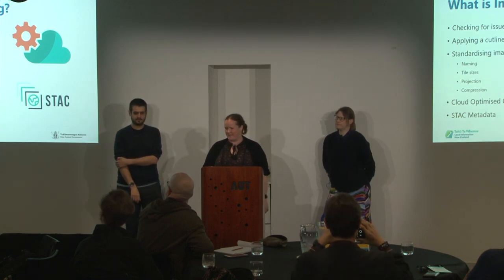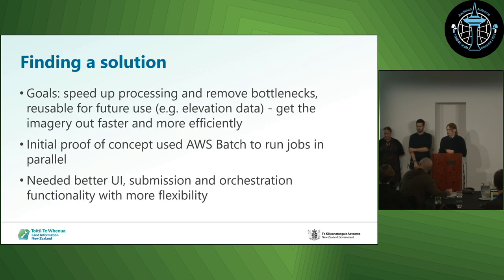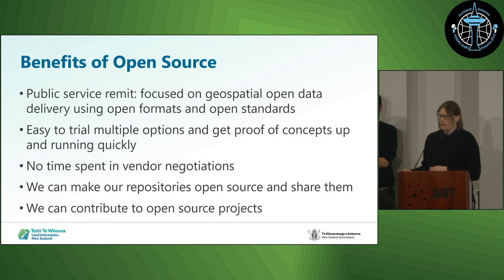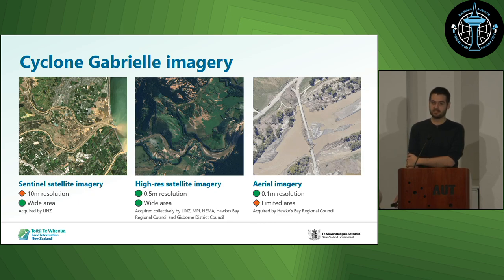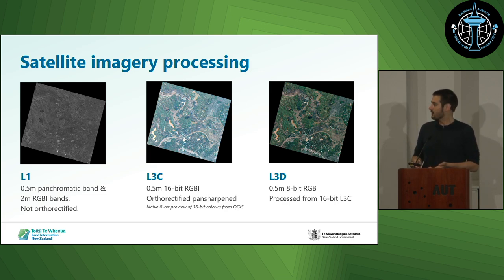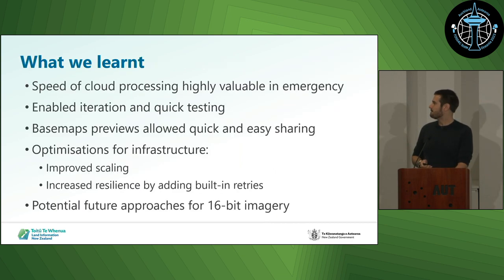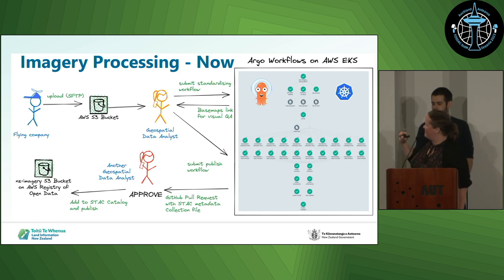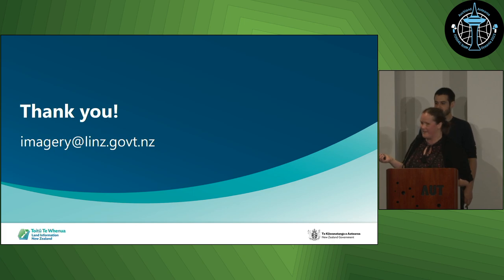Andrew Jacombs, Rebecca Clarke & Alice Fage: Open-source processing pipelines for Cyclone Gabrielle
Full title: Benefits of cloud-based open source imagery processing pipelines for Cyclone Gabrielle emergency response

How Toitū Te Whenua Land Information New Zealand received, processed, and published high resolution satellite and aerial imagery using cloud-based processing pipelines with Argo Workflows, Kubernetes and GDAL as part of the Cyclone Gabrielle emergency response.

An exploration of the value of cloud-based imagery processing and how this has been implemented by Toitū Te Whenua Land Information New Zealand, using the emergency response to Cyclone Gabrielle as a case study. We will cover an overview of LINZ's imagery processing pipelines built with open source software such as GDAL, and the infrastructure which supports these using Argo Workflows and Kubernetes. The case study of Cyclone Gabrielle will highlight the benefits of this approach, as well as the unique challenges we faced processing satellite and aerial imagery data to contribute to the emergency response.